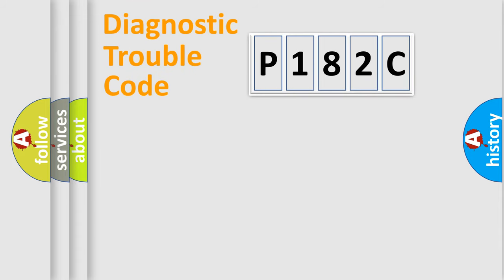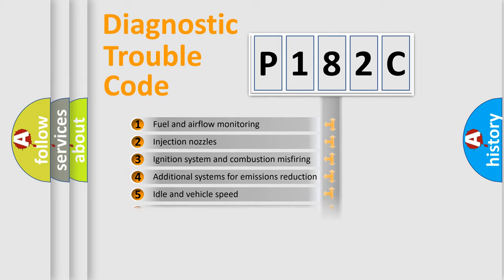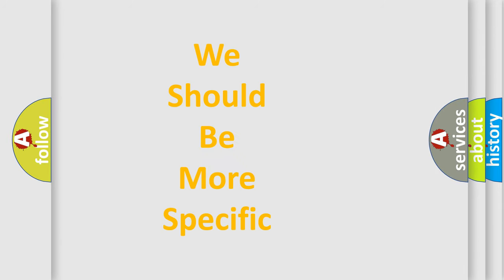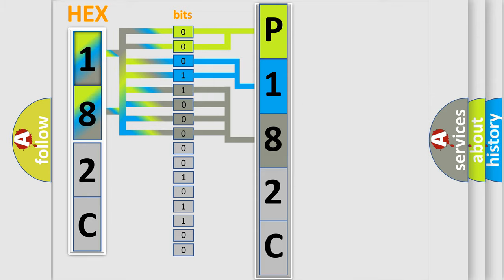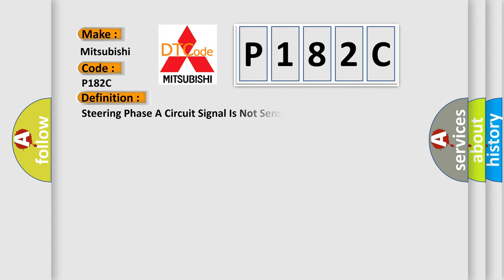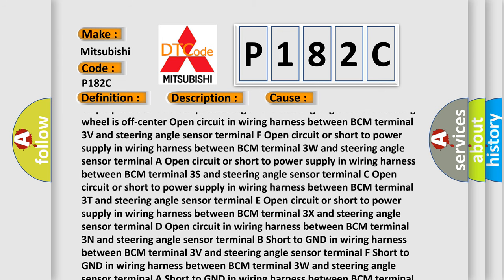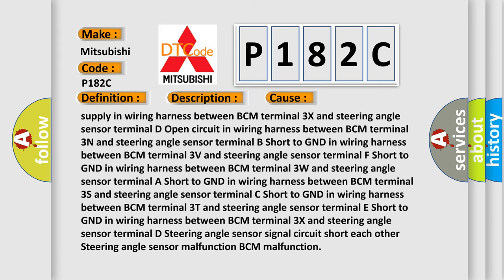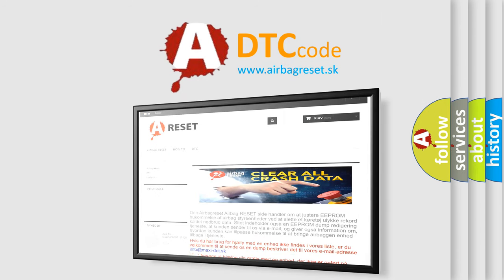DTC Mitsubishi P182C Short Explanation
Contents:
0:21 Basic DTC analysis according to OBD2 protocol standard.
1:48 Insight into programming
2:58 A diagnostically understandable description of the Diagnostic Trouble Code
3:05 Basic error definition

Make:
Mitsubishi
Code:
P182C
Definition:
Steering Phase A Circuit Signal Is Not Sensed
Description:
Open circuit in wiring harness between BCM and steering angle sensor
Cause: